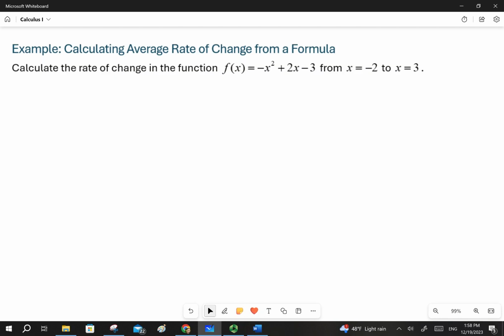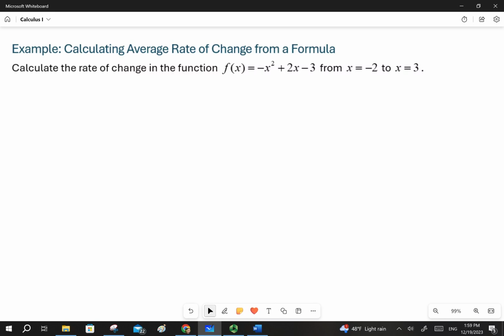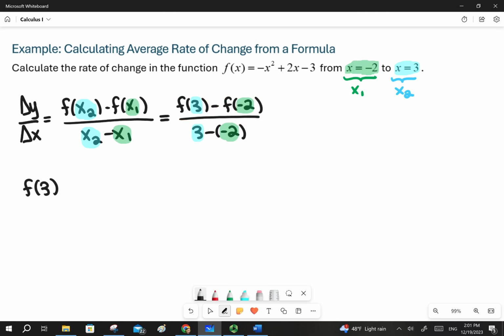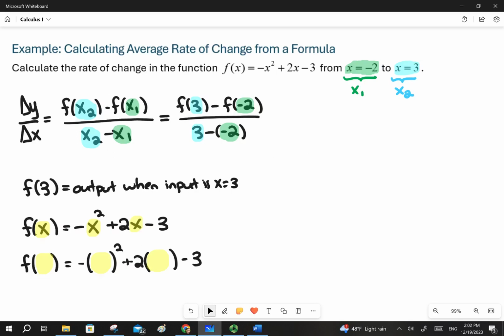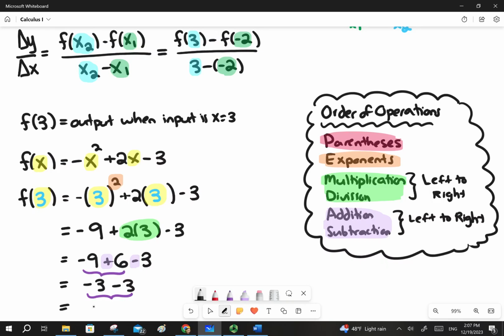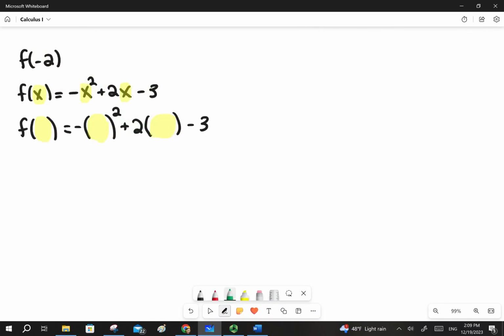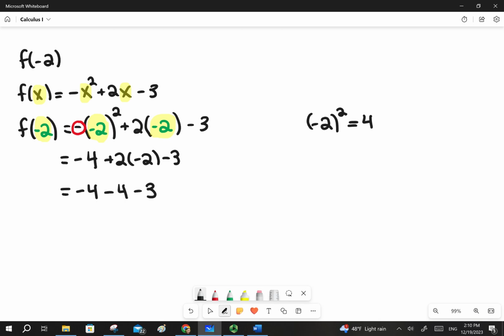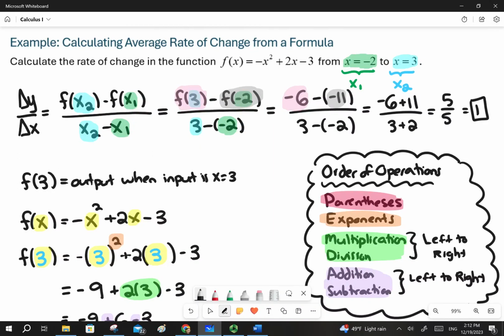Average Rate of Change from Formula